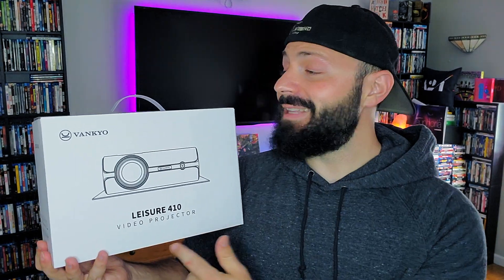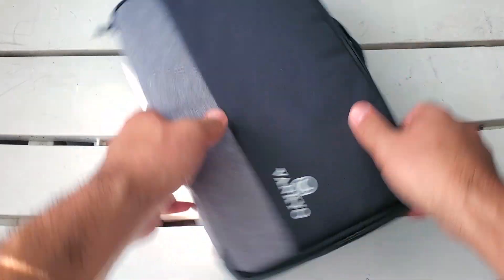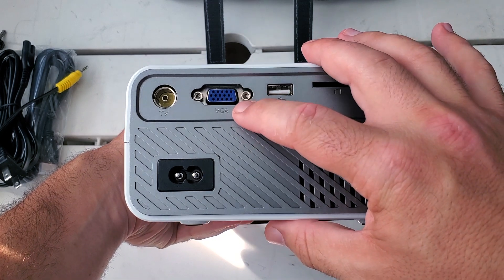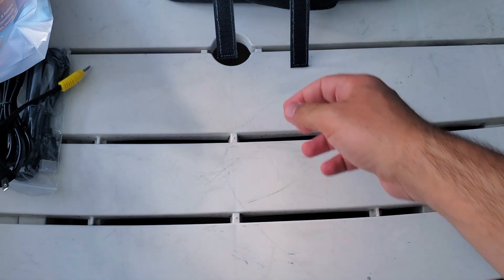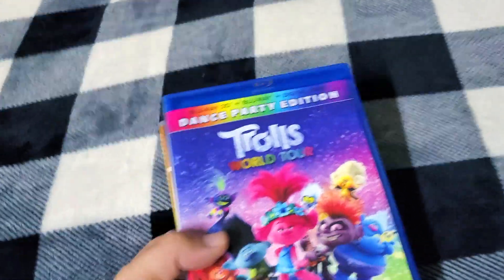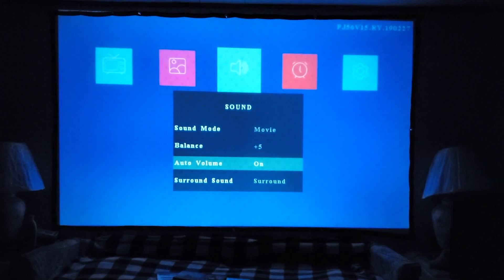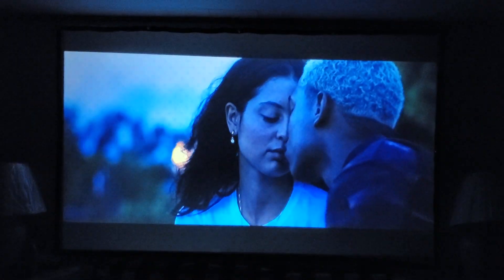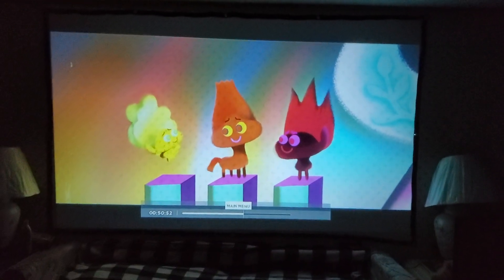ARE BUDGET MOVIE PROJECTORS WORTH IT? | VANKYO LEISURE 410 - MINI PROJECTOR - REVIEW | BD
What's going on, Everyone!? I have a cool and different kind of video for you all today. In this video, I'm going to be Reviewing the Leisure 410 Mini Portable Projector from Vankyo! I'm going to Unbox it to show you what's in the box, I'm going to show you samples of the audio and video, and I'm going to give you my overall thoughts on it. Can a budget projector be worth the money? Come find out! ENJOY!